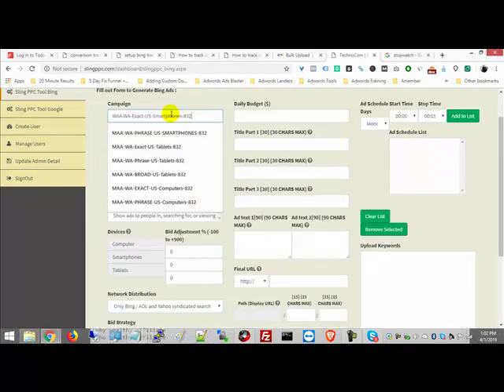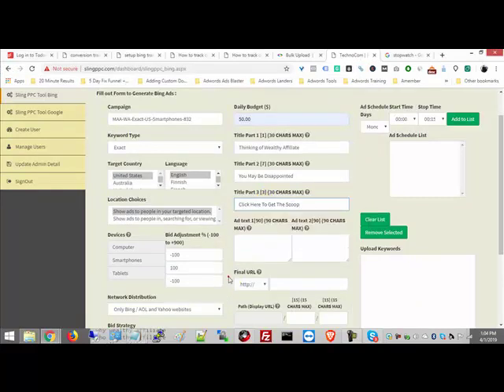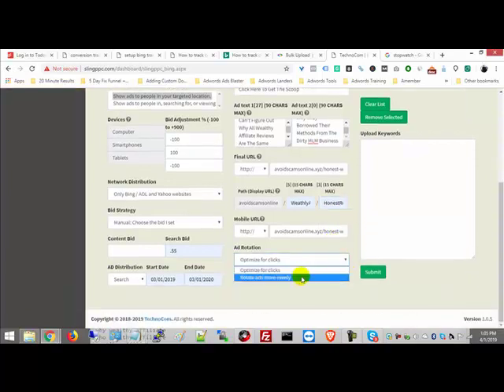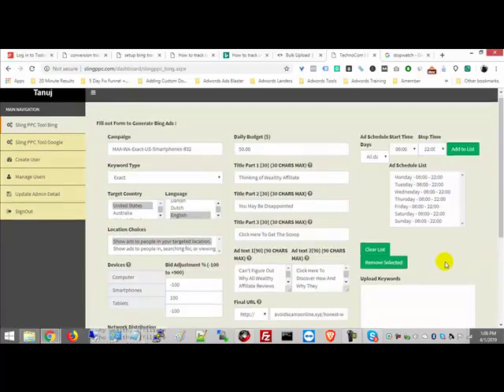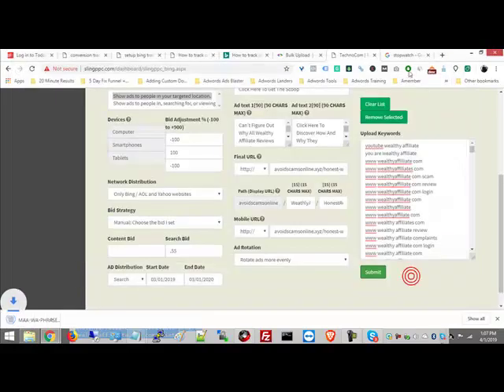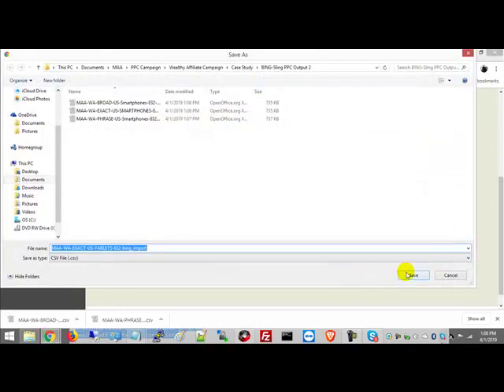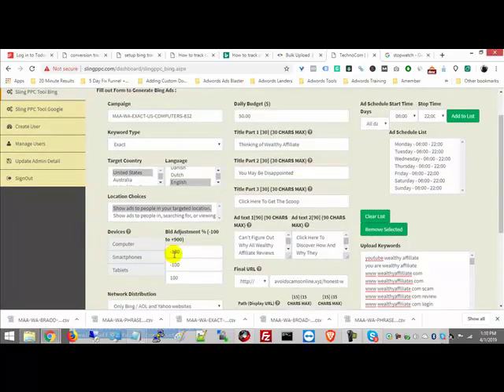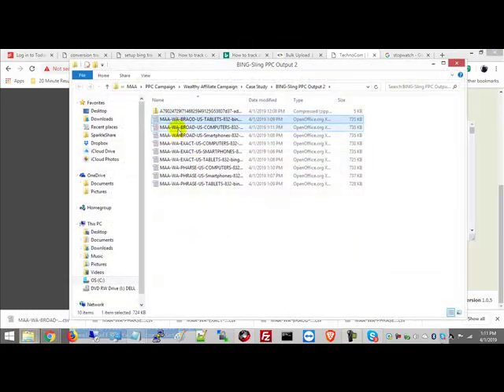Create Bing Ad Campaigns in 57 55 Seconds With Sling PPC